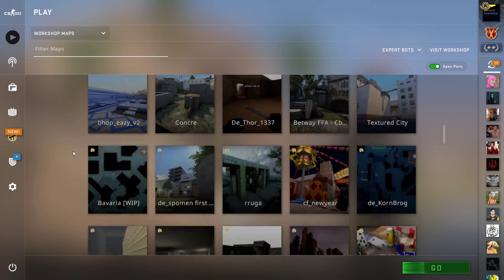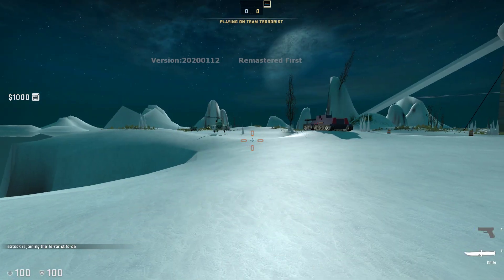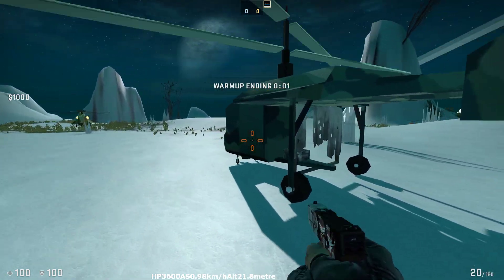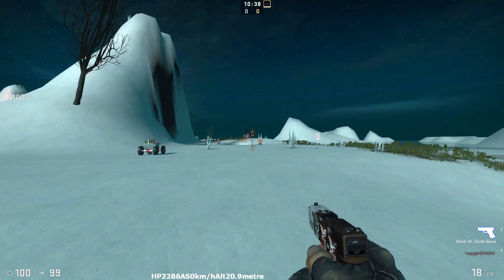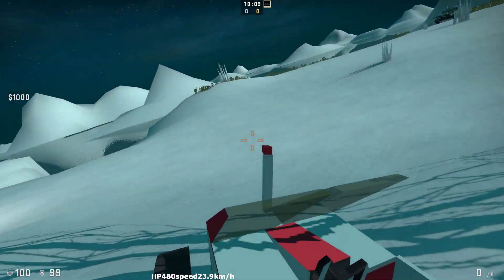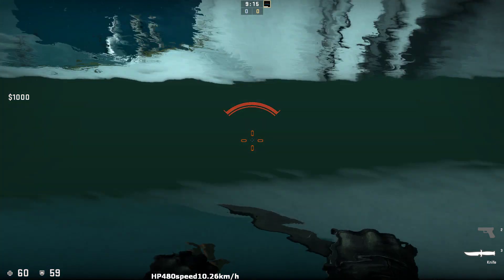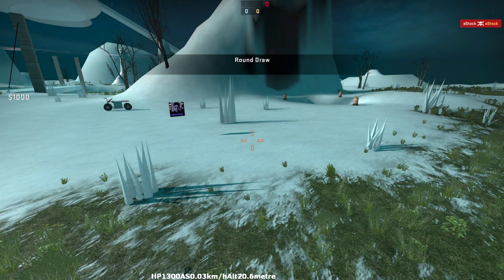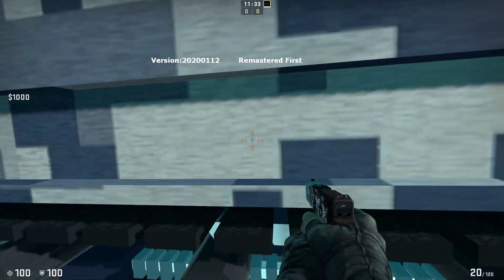CSGO Battle of Helicopters a remaster workshop map review 1080p ⭐⭐ Live Review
This is an unedited competitive gameplay on Battle of Helicopters a remaster workshop map.

▼ ▽ TIMESTAMPS

00:00 - Introduction
00:53 - Battle of Helicopters exploration & gameplay
07:01 - End part

Counter-Strike: Global Offensive (CS:GO) is a 2012 multiplayer tactical first-person shooter developed by Valve and Hidden Path Entertainment. It is the fourth game in the Counter-Strike series. Developed for over two years, Global Offensive was released for Windows, macOS, Xbox 360, and PlayStation 3 in August 2012, and for Linux in 2014. Valve still regularly updates the game, both with smaller balancing patches and larger content additions.

      G.O. received positive reviews from critics on release, who praised the game for its gameplay and faithfulness to the Counter-Strike series, though it was criticized for some early features and the differences between the console and PC versions. Since its release, it has drawn in an estimated 11 million players per month and remains one of the most played games on Valve's Steam platform. In December 2018, Valve transitioned the game to a free-to-play model, focusing on revenue from cosmetic items.

More details:
Wiki